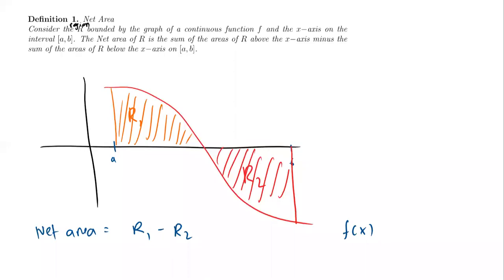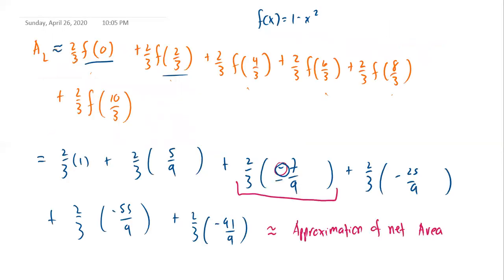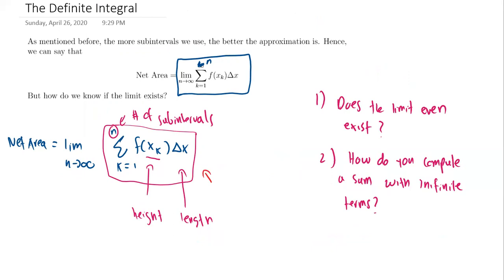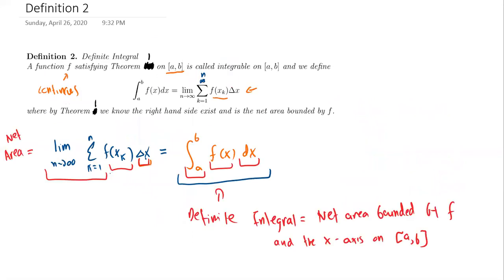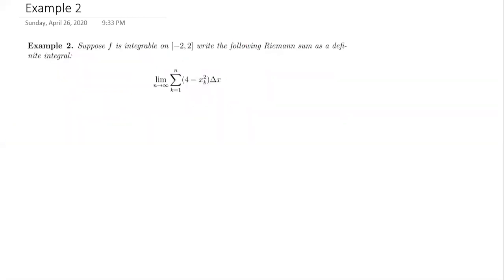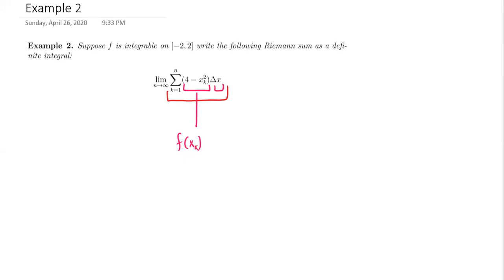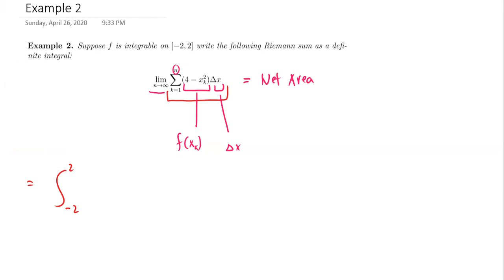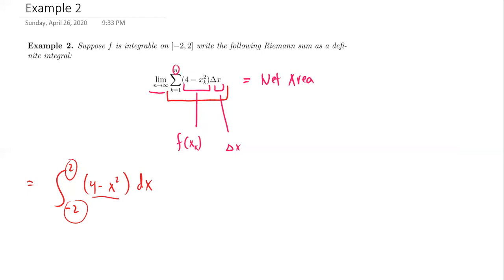5 2 3